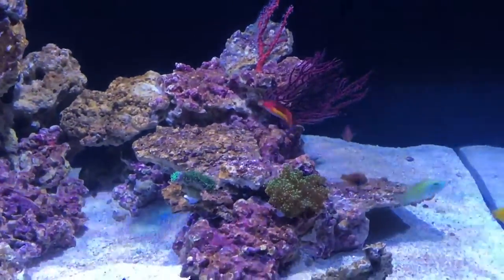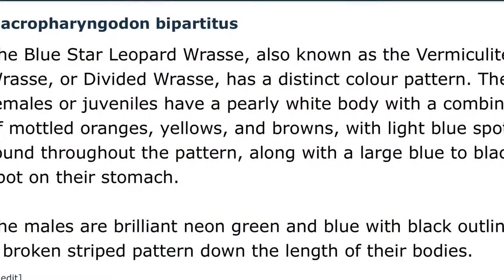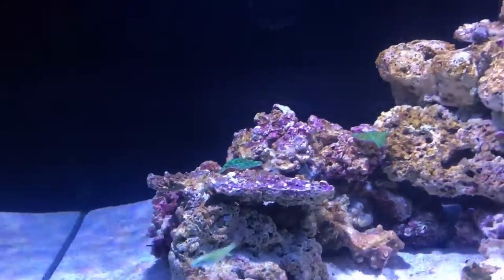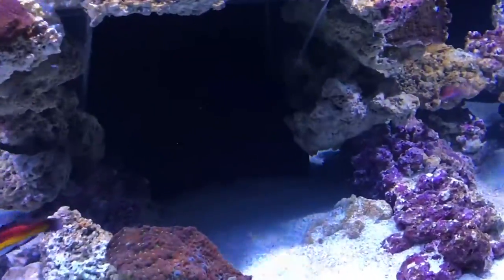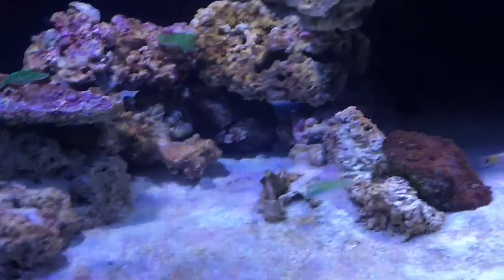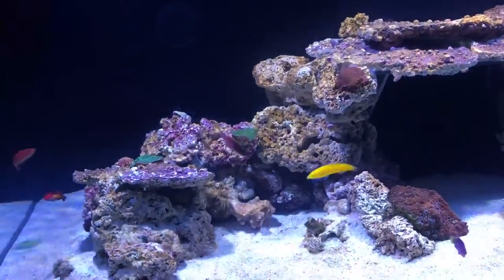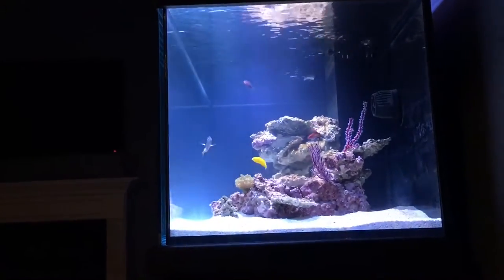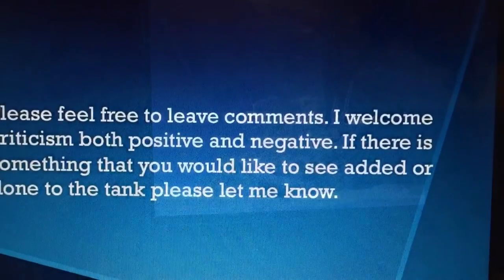WRASSE fish stock (first of many)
Tank finally up and running. Here is a list of my Wrasse so far...more to come